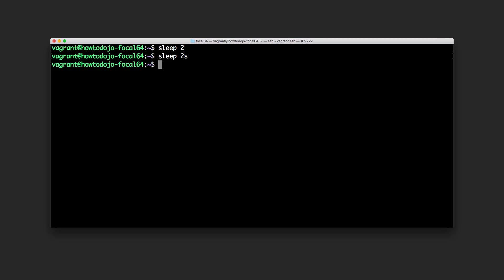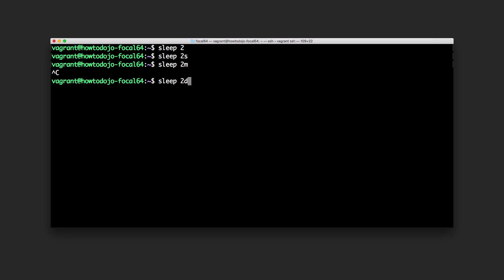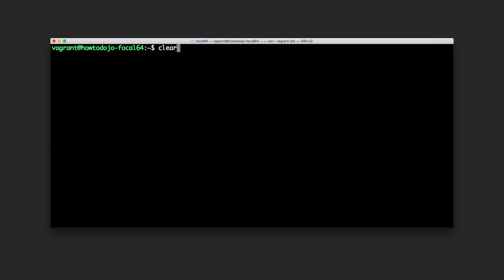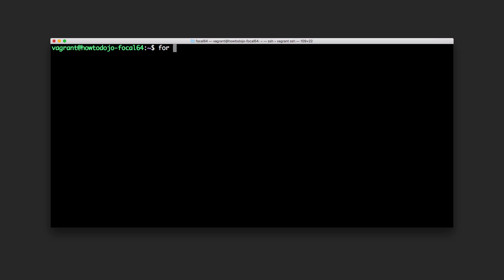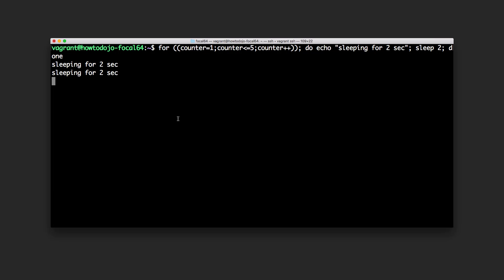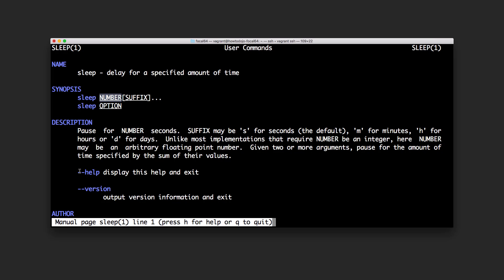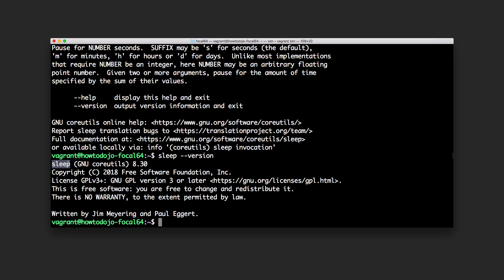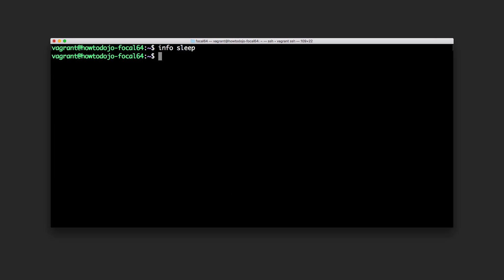sleep Command In Linux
In this video, we learn how to use the sleep command in Linux

Daily tutorials, guides, tips, and tricks on Linux, open-source, cloud computing, and infrastructure.

Don't forget to click the 🔔  to get a notification for a new video upload.

Product Recommendation